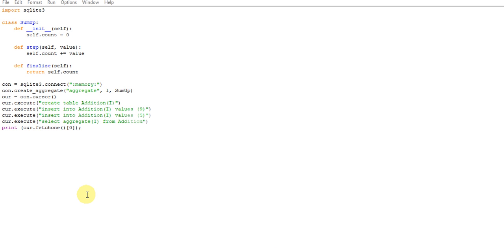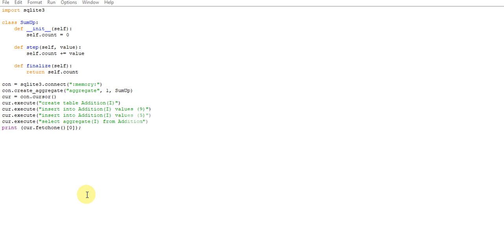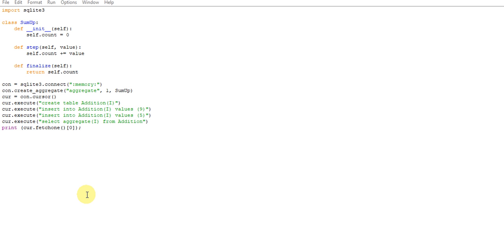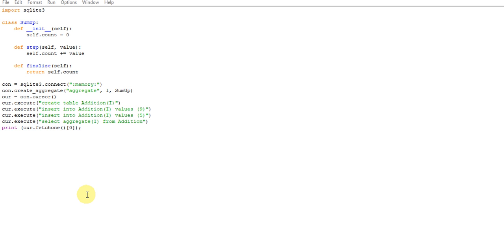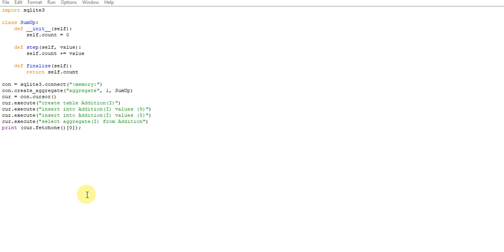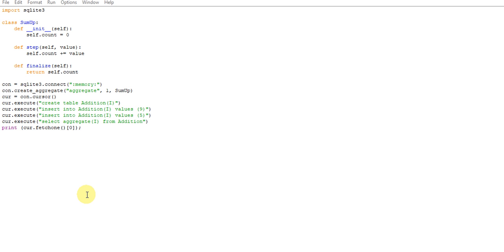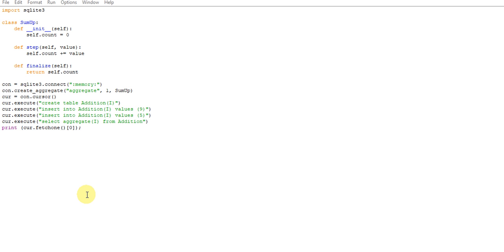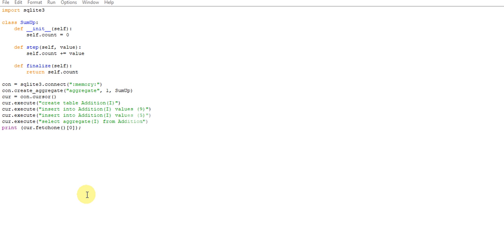User- defined Aggregate function (summing up)